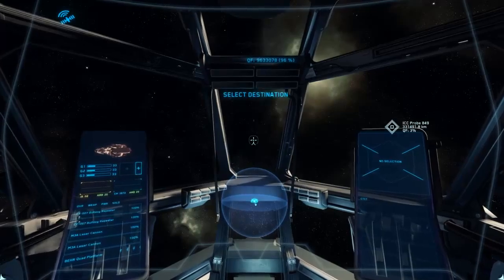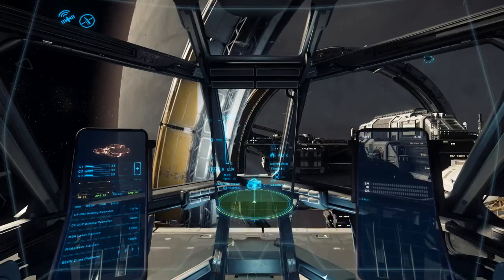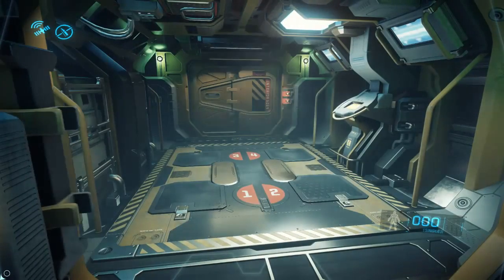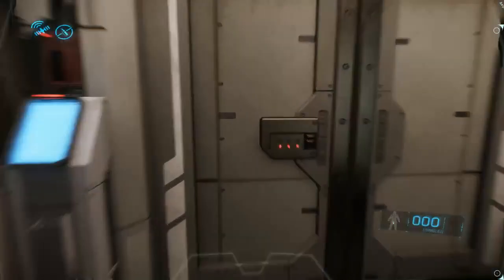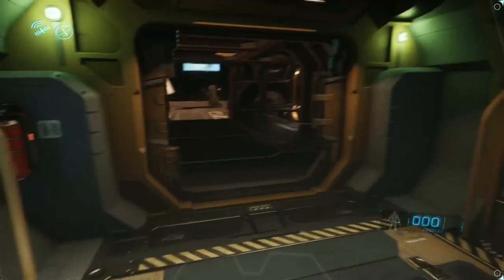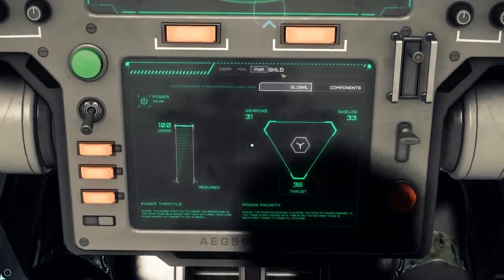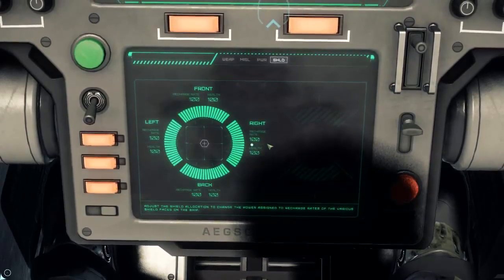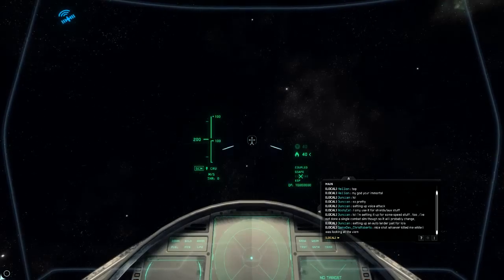Star Citizen Ships (Part 2)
An hour of starship goodness featuring three different ships currently available in Star Citizen.